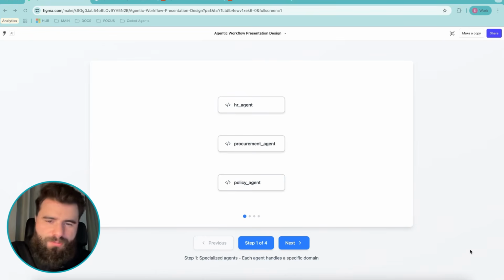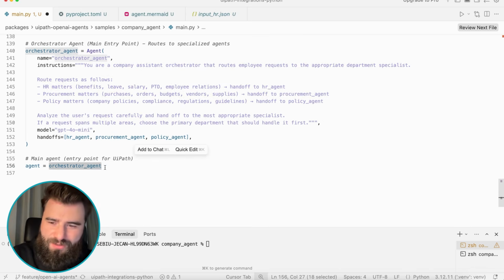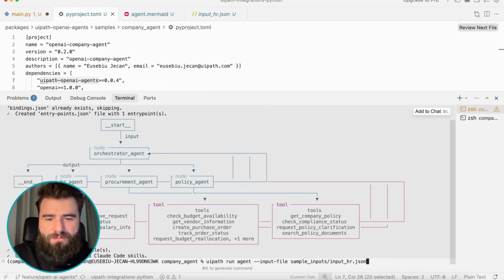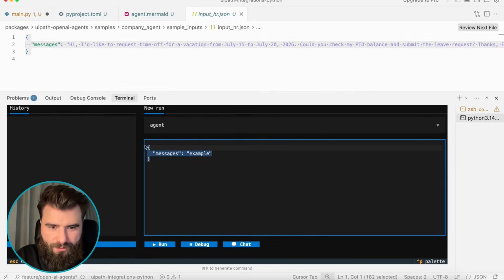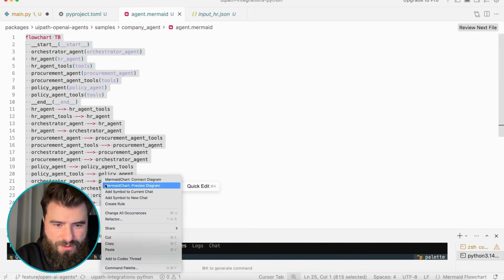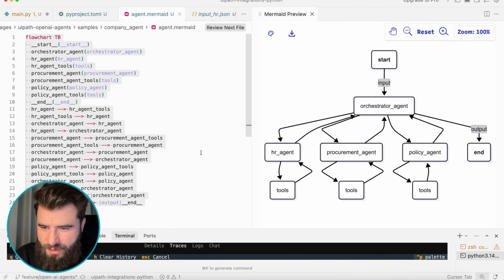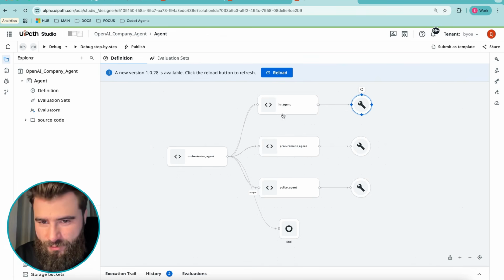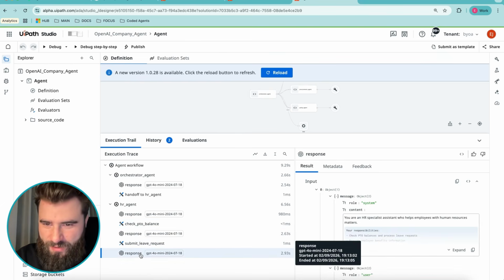OpenAI agents: build, deploy & orchestrate with UiPath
In this walkthrough, we build and deploy a multi-agent system using the OpenAI Agents SDK, seamlessly integrated with UiPath. To make it concrete, we demonstrate an Enterprise Operations Multi-Agent Workflow — a coordinated system of specialized AI agents designed to automate enterprise processes and optimize operations across the organization.

The demo showcases an orchestrated architecture with:
- An Orchestrator Agent for intelligent request routing
- Specialized agents (HR, Procurement, Policy)
- Tool-based execution (PTO balance check, leave submission, meeting scheduling)
- Trace inspection and execution validation
- Mermaid architecture visualization
- Versioning, packaging, and deployment to UiPath Orchestrator
- Native integration into UiPath Studio

We demonstrate:

- Agent handoffs and routing logic
- Tool invocation and structured outputs
- Trace-level debugging and validation
- Packaging and publishing agent versions
- Embedding OpenAI agents into UiPath Studio workflows

This is an end-to-end example of securely governed, enterprise-grade AI agentic orchestration inside the UiPath ecosystem.

If you're working on AI agent architecture, enterprise automation, or OpenAI SDK integrations, this video walks you through the full lifecycle — from local development to production deployment.